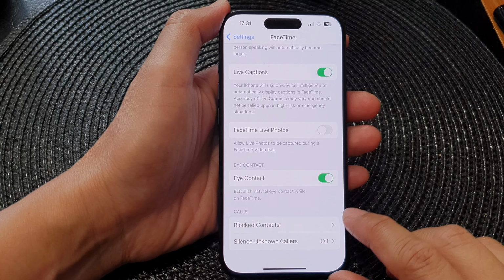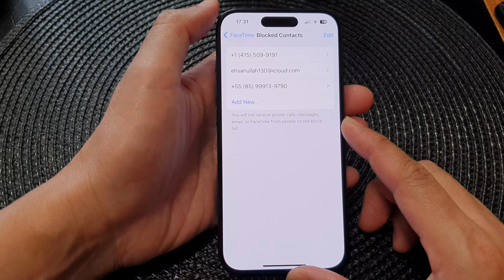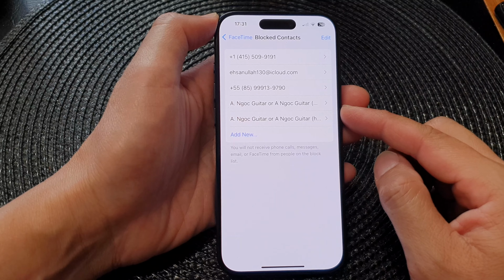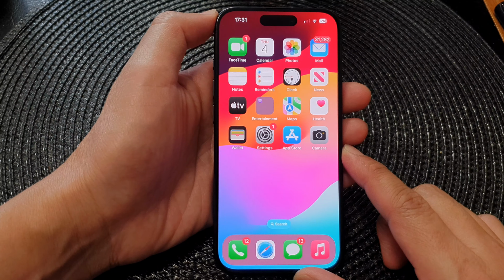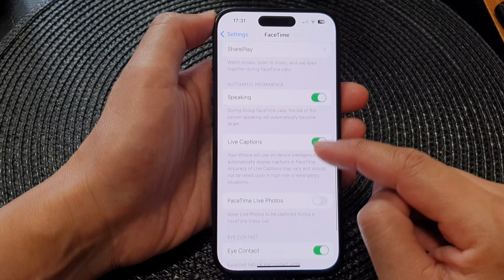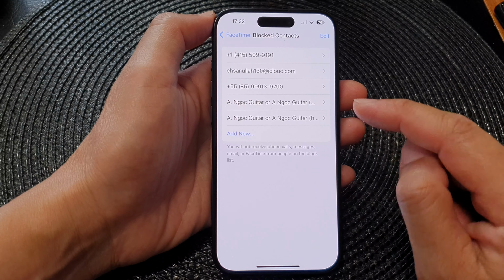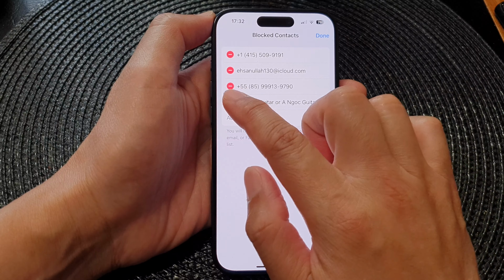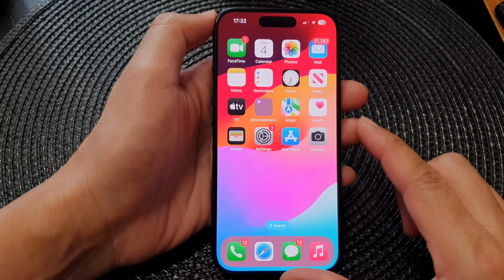iPhone 15/15 Pro Max: How to Unblock FaceTime Contacts From The Block List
Unlock the power of communication on your iPhone 15 series with our latest tutorial! In this video, we'll guide you through the simple steps to unblock FaceTime contacts from the block list on your iPhone 15, iPhone 15 Pro, iPhone 15 Pro Max, iPhone 15 Plus running iOS 17. Whether you've had a change of heart or resolved a misunderstanding, we've got you covered on how to seamlessly reconnect with those you've blocked on FaceTime.